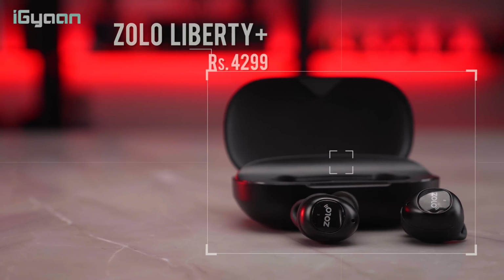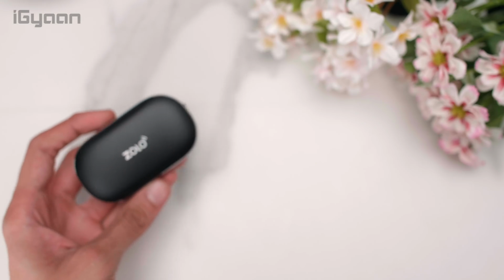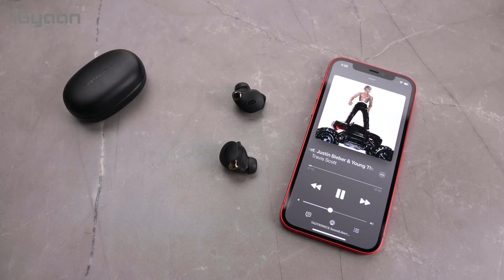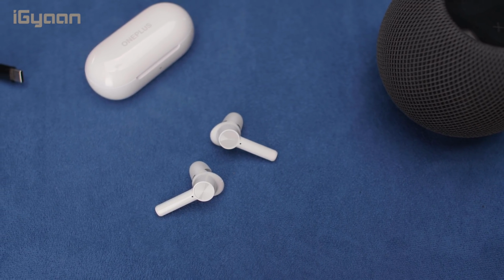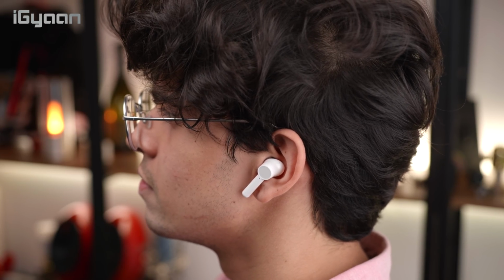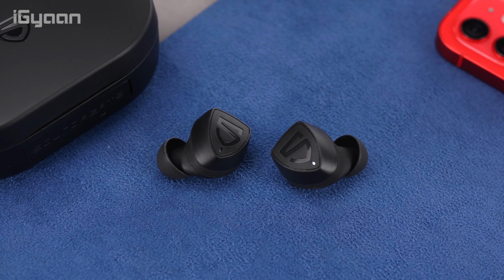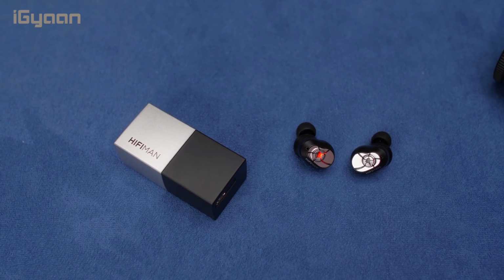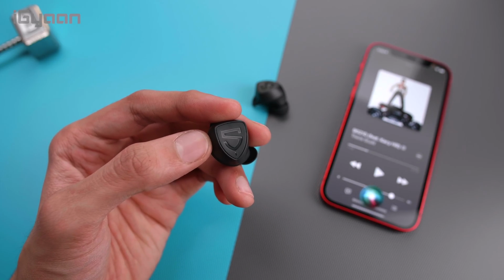Top Tech 5 Truly Wireless Earphones Under Rs. 3000 - Rs. 5000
And Turn All Notifications On !
00:00 Intro
00:30 Anker Zolo Liberty+
02:30 TaoTronics SoundLiberty 79
04:40 OnePlus Buds Z
07:05 SoundPeats Trueshift2
09:30 Hifiman 400
iGyaan is the Official Youtube Channel of iGyaan Network and iGyaan.in. iGyaan is a Technology channel with focus on reviews of all forms of tech. Smartphone reviews, new technology, and Smart Home Electronics and equipment. We learn and share new elements of technology everyday, but we also do livestreams, gaming videos, and pc builds. We love playing with the latest phones, laptops and Macs. Tips and Tricks and Top Tech and accessories videos are regular on our channel. With @AutoGyaan   we now bring focus to new technologies in the new cars and automotive along with a special look at electric and future cars in India.

Please connect to us by commenting below or reaching out to us via the website contact page on iGyaan.in. you can also connect with us on social media via Instagram, Facebook or Twitter by searching  @iGyaan    All content used is copyright of iGyaan, Use or commercial display or editing of the content without proper authorization is not allowed.